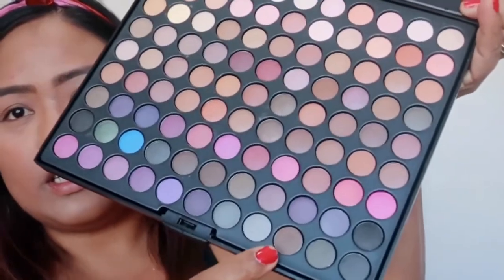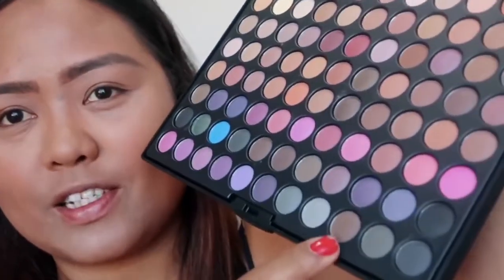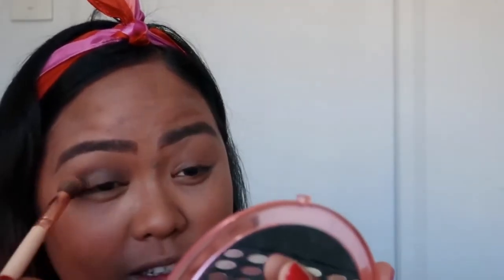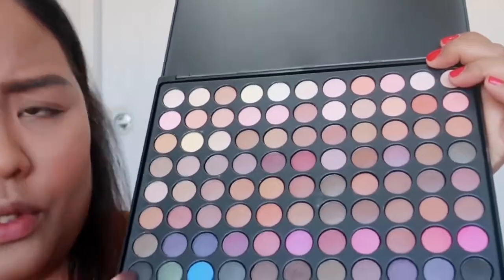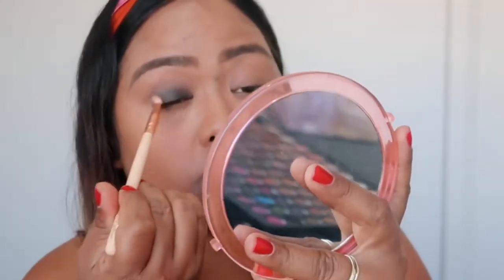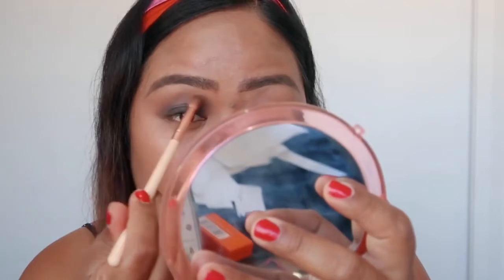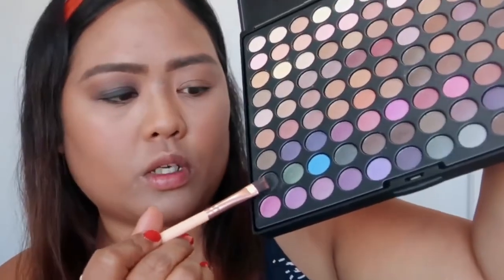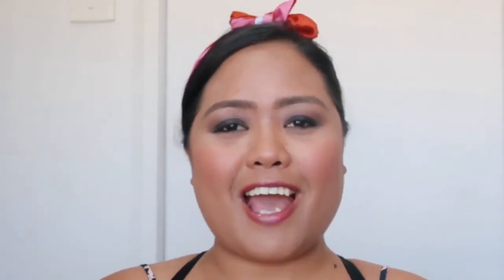SMOKEY EYES INSPIRED BY JANENELODI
HI BEAUTIFUL PEOPLE I RECEATE THIS MAKEUP BY JANEN ELODE

hello everyone this is my second account  please follow me in my social account

FIRST ACCOUNT YOUTUBE  CHANNEL